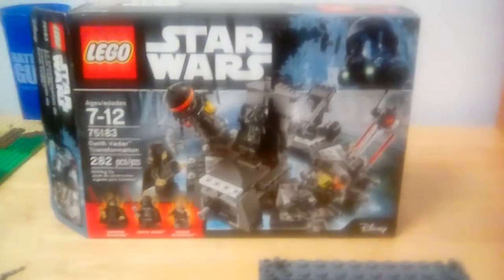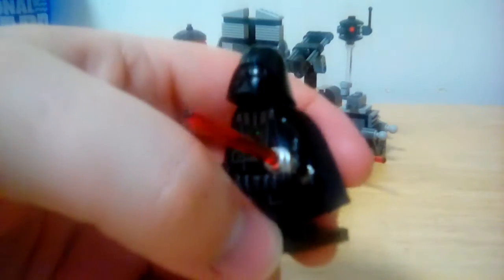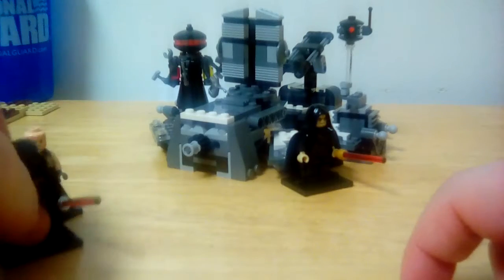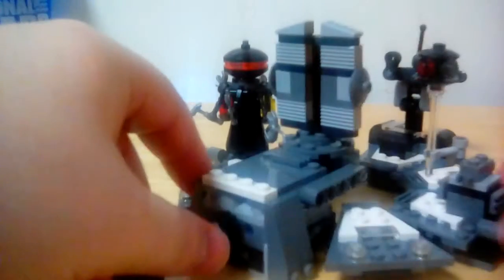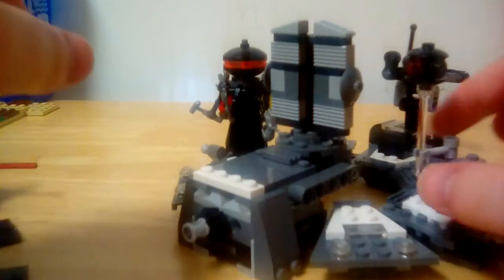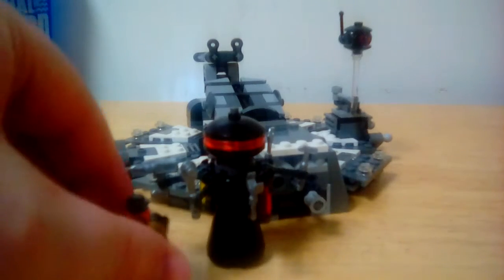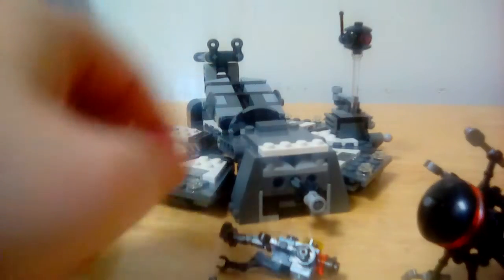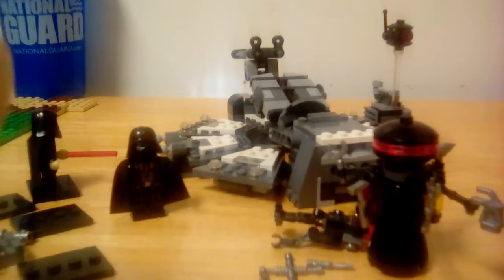lego STAR WARS darth vader transformation set review